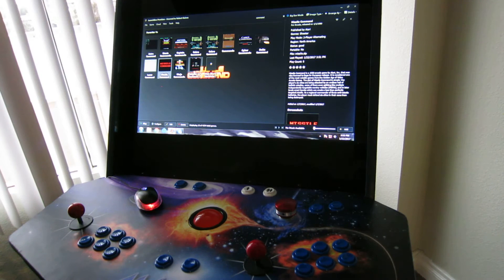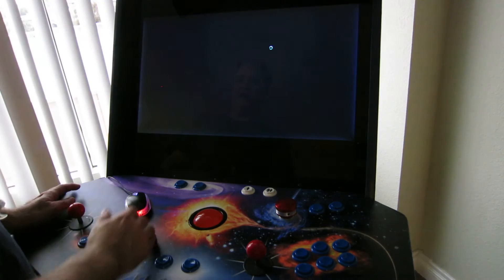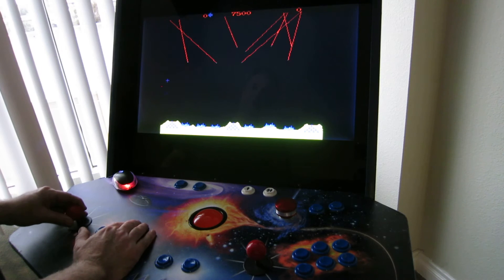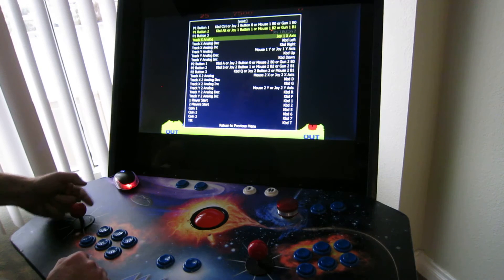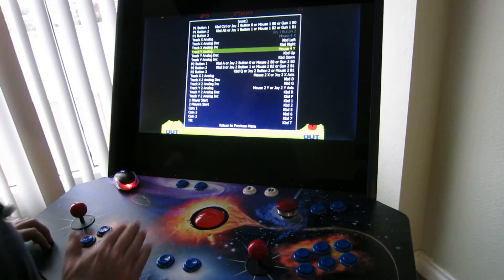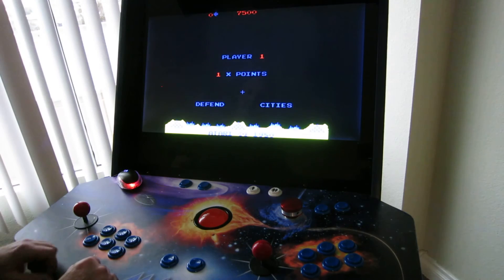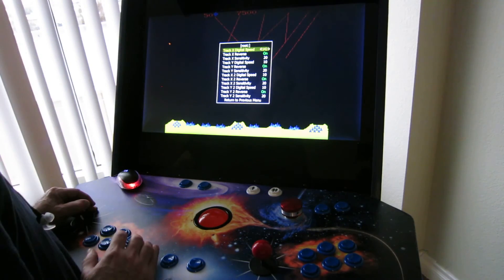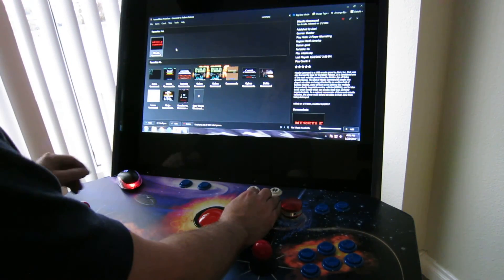How to program MAME Arcade to use Trackball SpaceCabinet12345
Here are instructions on how to set the MAME preferences to use a trackball for arcade games like Missile Command or Centipede. Some of the instructions are specific to THIS cabinet  (which specific buttons to press) but the actual MAME preferences process is universal and can be used for ANY MAME GAME.